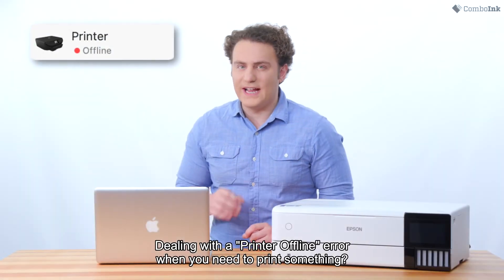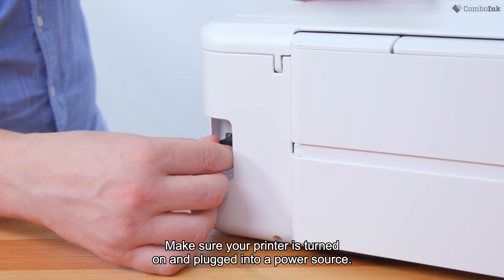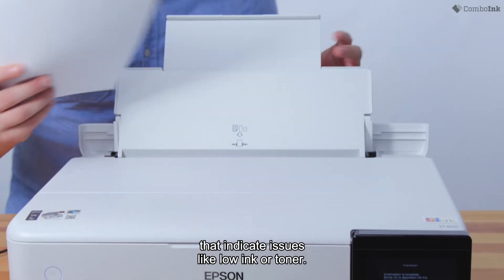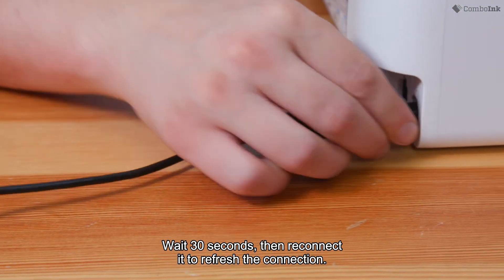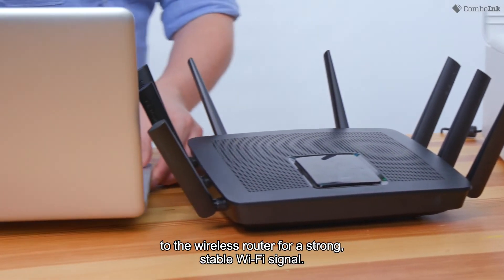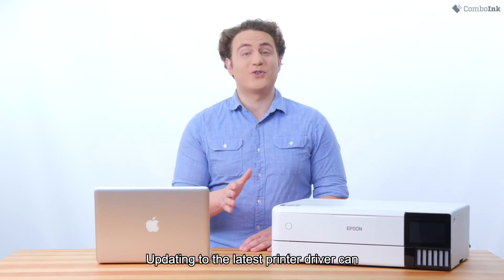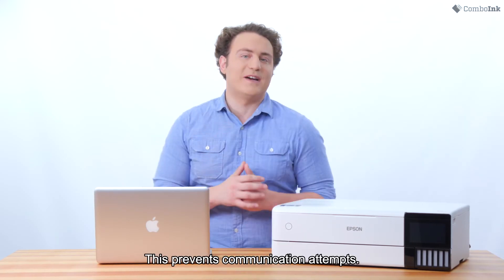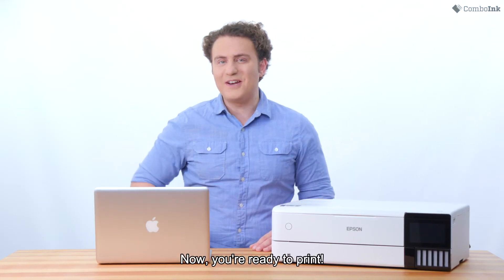How to Fix Printer Offline? Step-by-Step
Is your printer showing offline even when it's connected? You're not alone! Many face the "my printer is offline" issue, and it can be frustrating. Whether you have an HP printer, Brother printer, or any other brand, we've got you covered. In this tutorial, we'll guide you step-by-step on how to fix the printer offline problem.

00:17 - Basic hardware check
00:47 - Refresh connection, printer and computer memory
01:07 - Check wireless connection
01:26 - Software and setting check
01:45 - Printer queue check